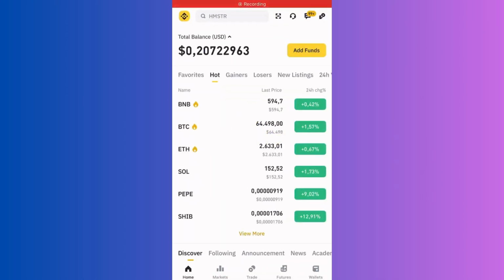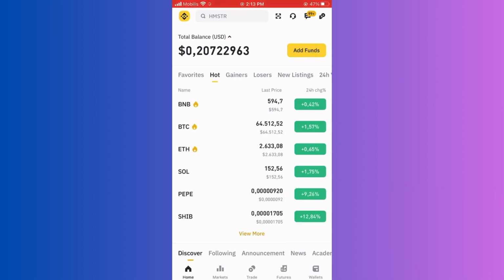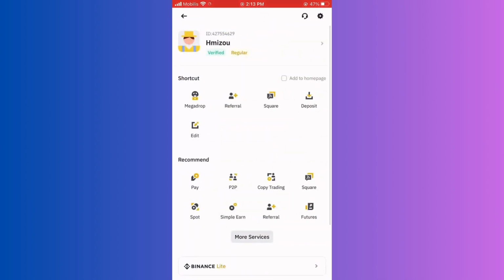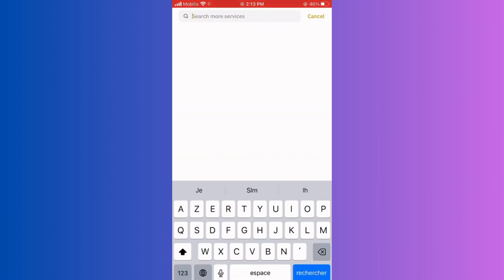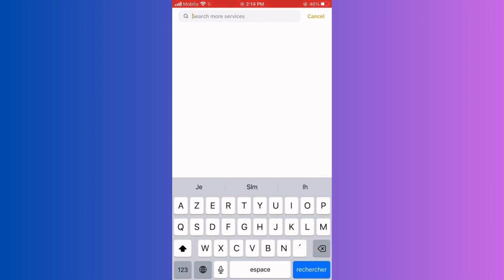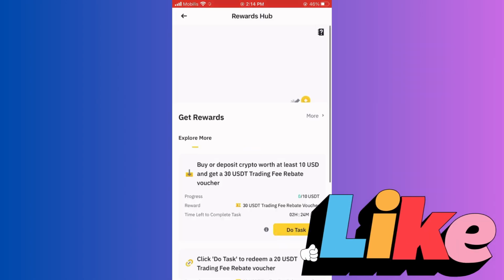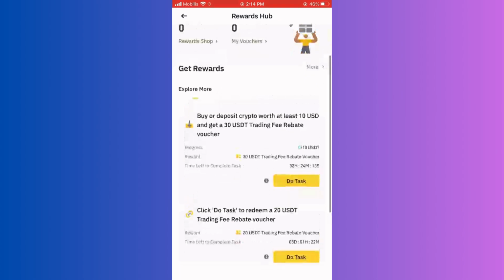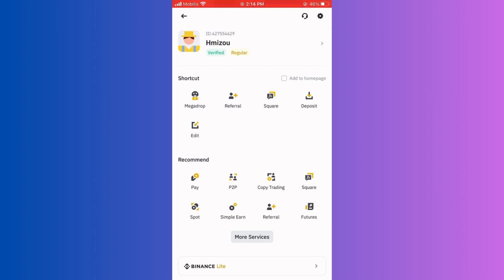How To Use TRADING FEE REBATE VOUCHER On Binance ( step by step)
this video, I'll show you how to use binance app voucher on the binance crypto exchange

In case you've been trying to use voucher on binance, this is the video you need to see!